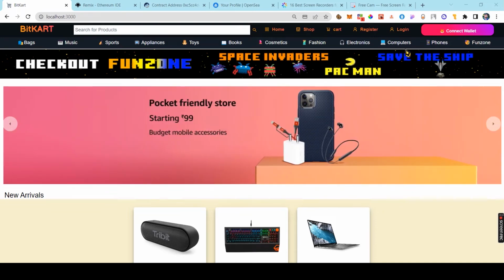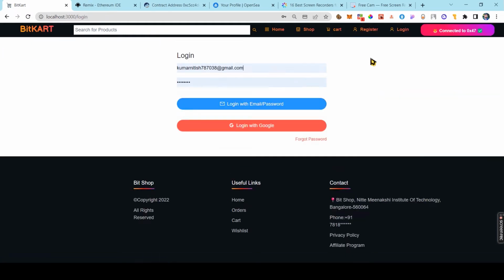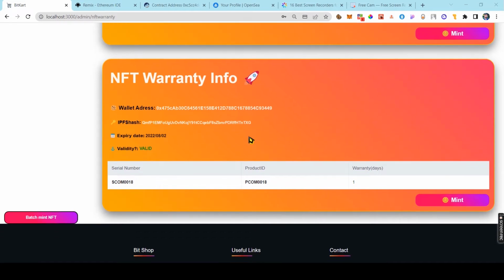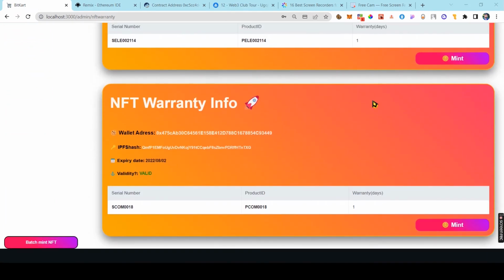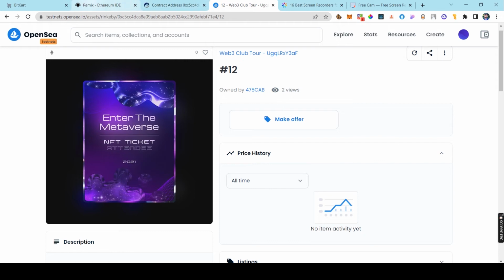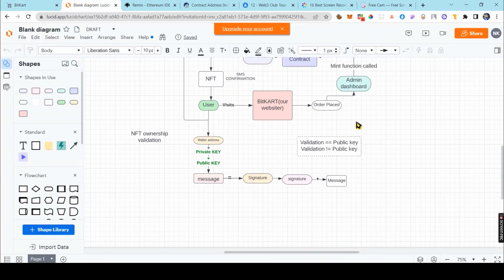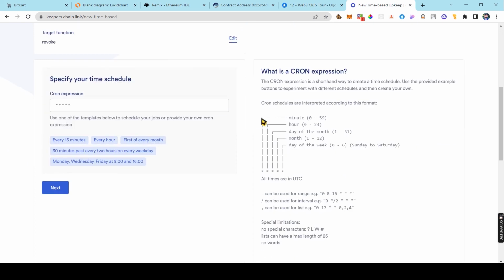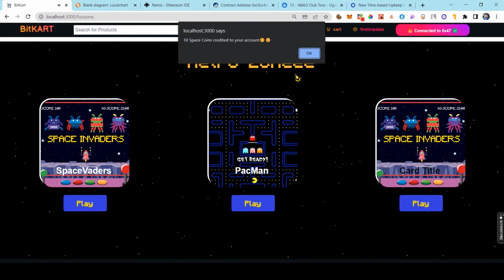BitKART || Blockchain-based eCommerce warranty system using NFTs || Flipkart Grid-4.0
Blockchain-based eCommerce warranty system using NFTs

By Team BITOffensive